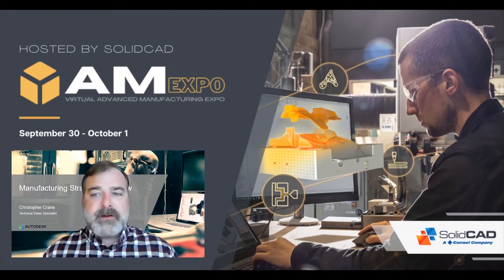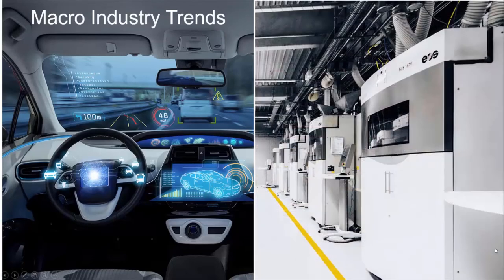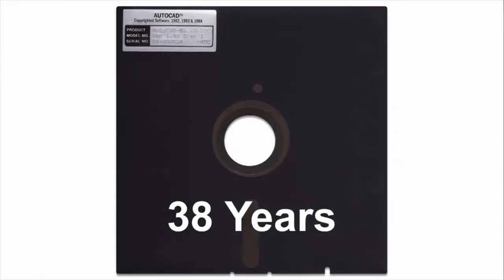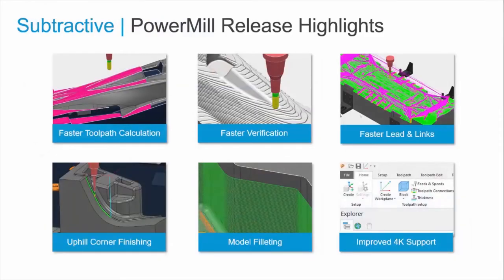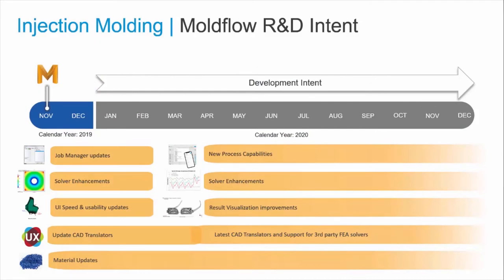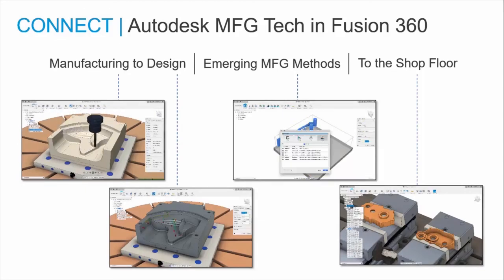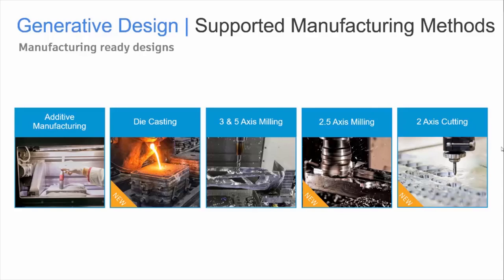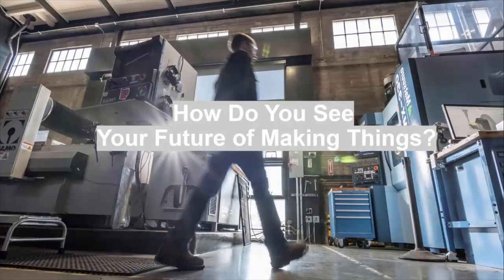AMExpo Intro Day 1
Re-watch our keynote presentation opening up AMexpo with SolidCAD's National Director for the Advanced Manufacturing team, and Autodesk's Chris Crane, exploring the following The Manufacturing industry trends we are seeing at a macro level. Autodesk’s ongoing investment in our current Manufacturing portfolio for Subtractive, Additive, Simulation, and Generative Design.How we are delivering the Next Generation Manufacturing Platform, called Fusion 360—and why you should be paying attention to the opportunity it offers you.